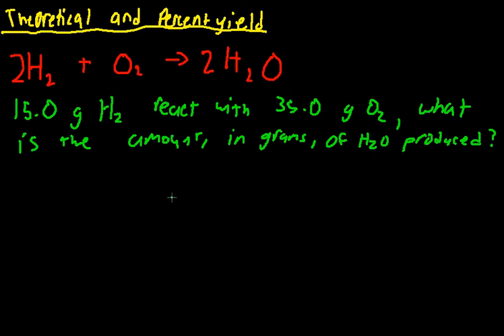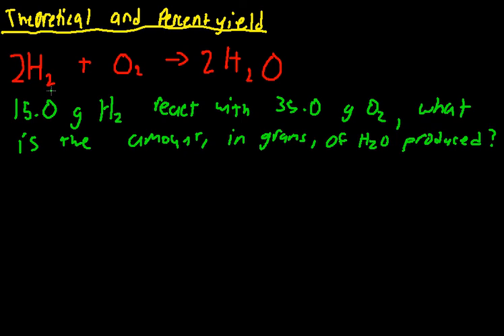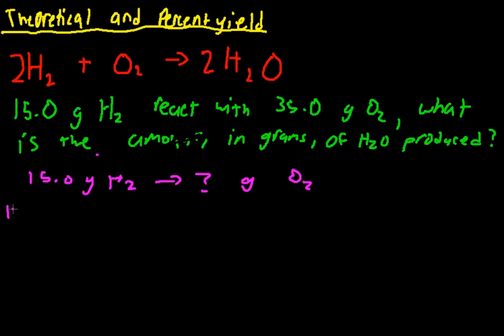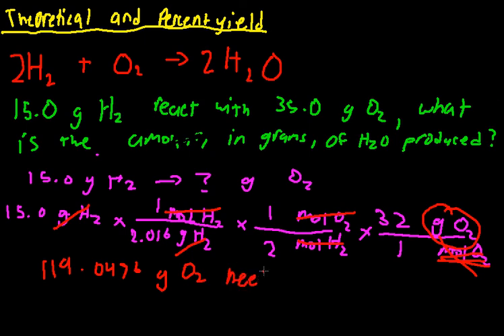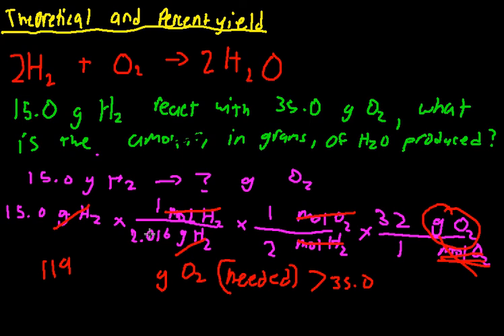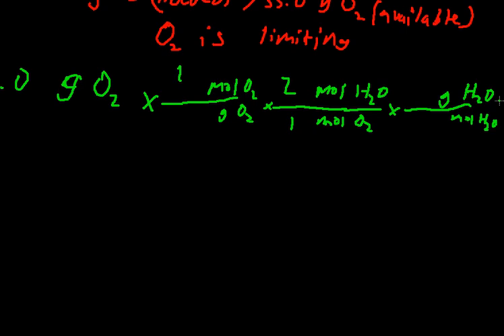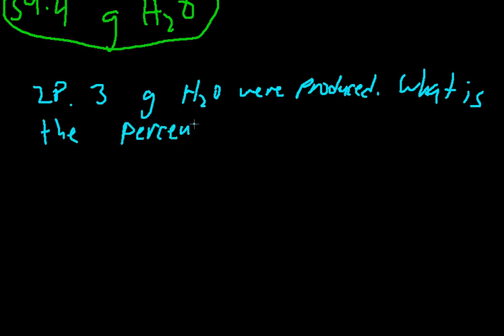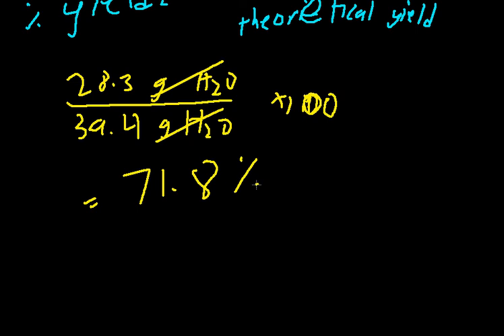Theoretical and percent yield